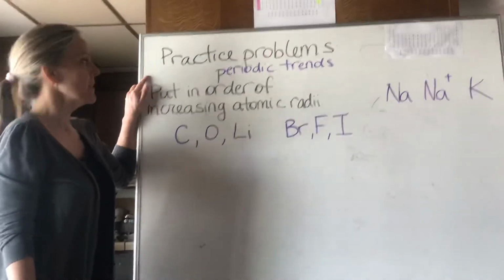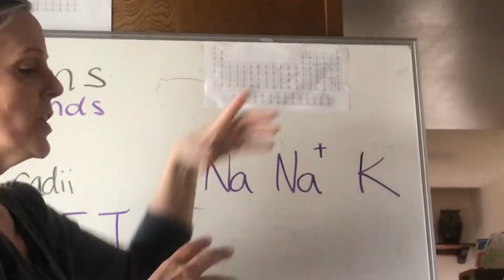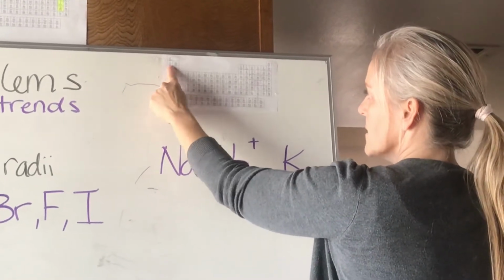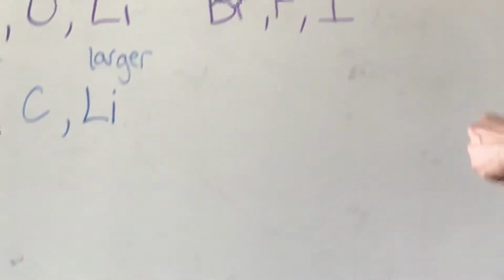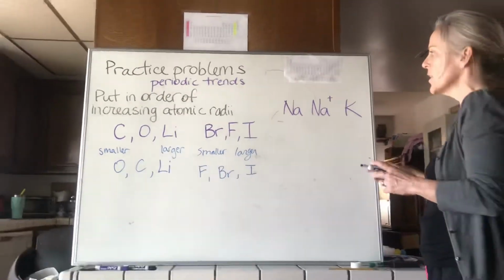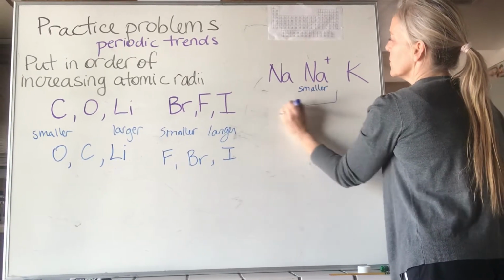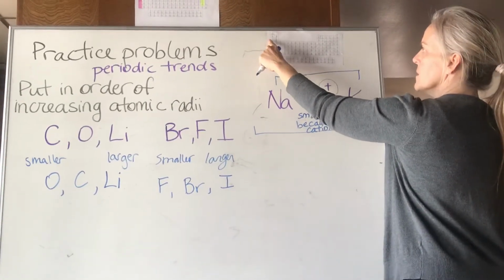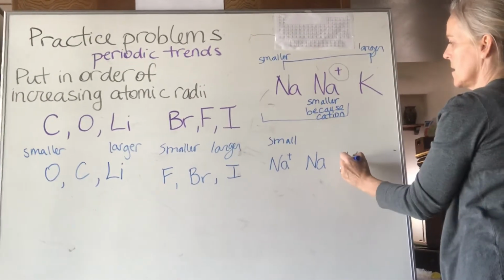Practice atomic radii